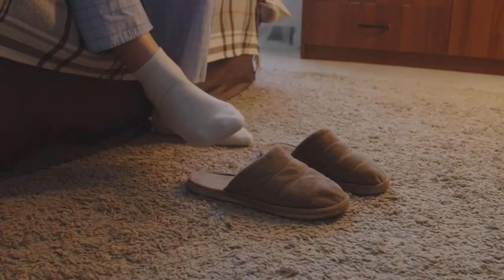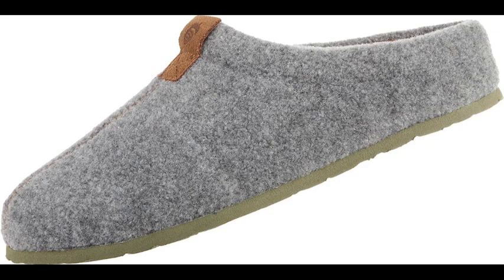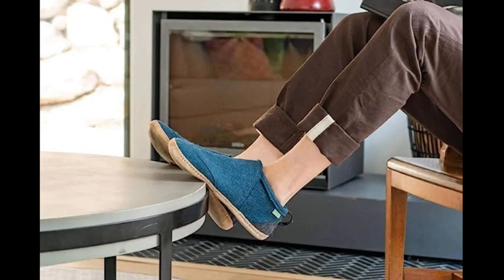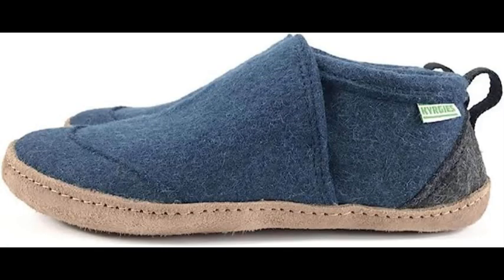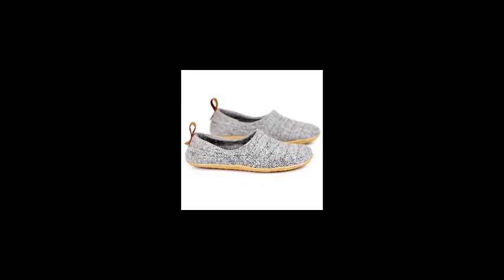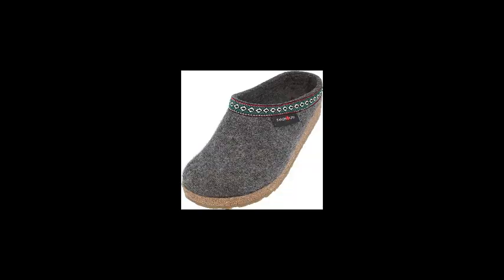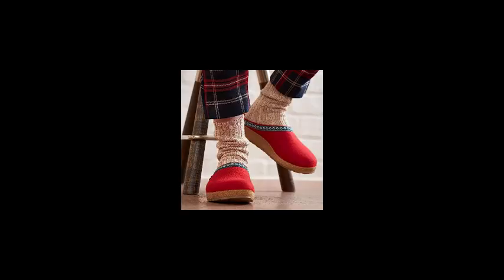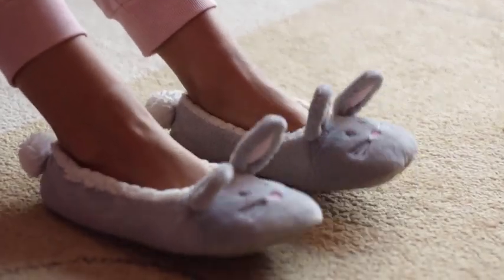5 Best Eco Friendly Slippers Sustainable House Shoes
TOP PICK: Acorn Algae-Infused Recycled Parker Hoodback Slipper: Sustainably crafted from recycled materials and algae-infused soles, offering exceptional comfort and support.

• Kyrgies Tengries - Wool House Shoes: Handmade using traditional Kyrgyz techniques, these eco-friendly wool house shoes provide warmth, breathability, and a natural connection to cultural heritage.

• Nootkas Felted Merino Wool 'Astoria' Mule House Slipper: Ethically sourced and hand-felted Merino wool ensures luxurious comfort and insulation, with eco-conscious production that supports environmental conservation.

• BureBure Slippers Natural Wool Cocoon: Handcrafted from organic, undyed wool, these slippers provide natural warmth and temperature regulation, and their biodegradable construction contributes to a greener planet.

• HAFLINGER Gz Classic Grizzly Slippers: These slippers feature a cork-latex footbed and natural wool upper for maximum breathability and arch support, while promoting sustainability through their eco-friendly manufacturing process.